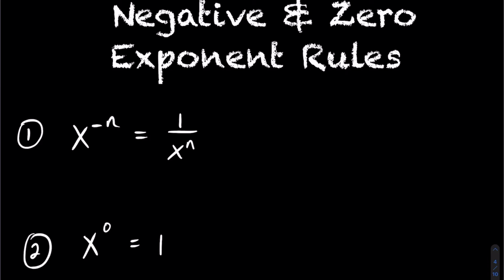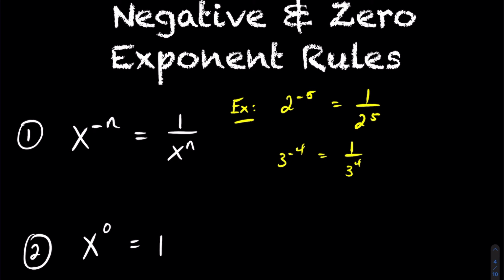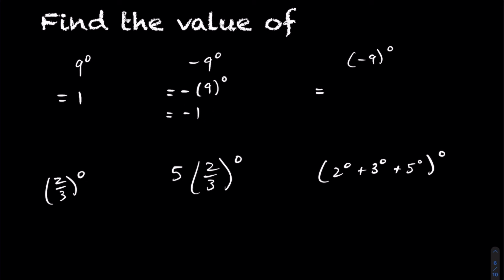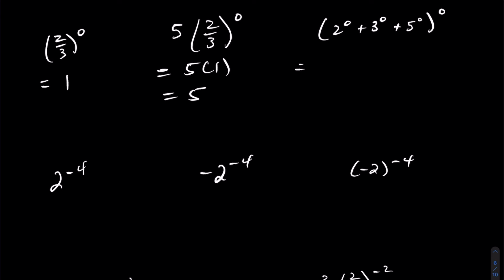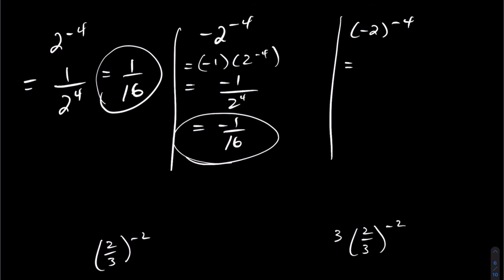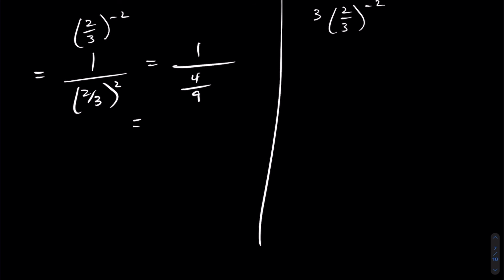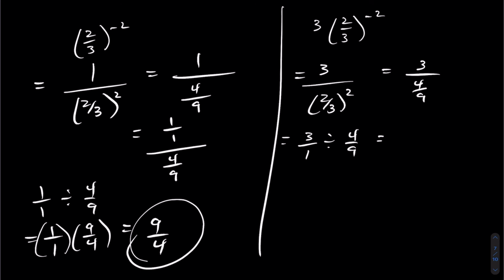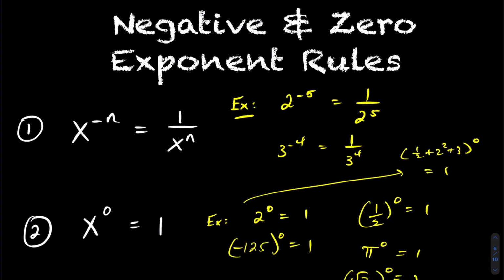Exponent Laws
In this video we study both zero exponent and negative exponent laws.